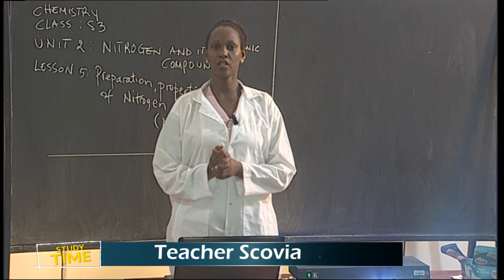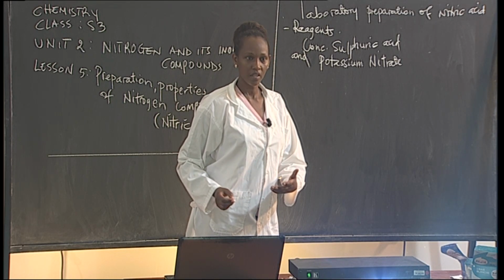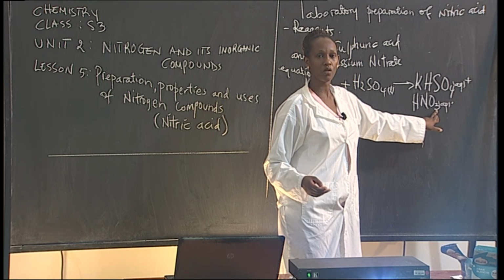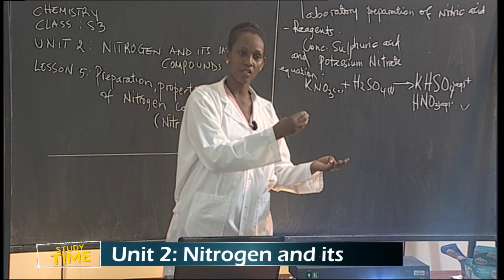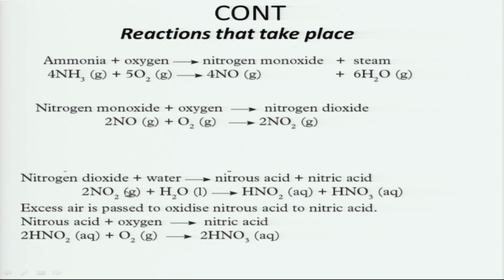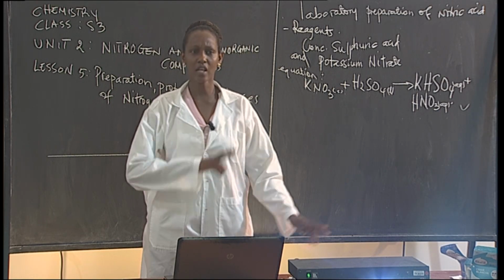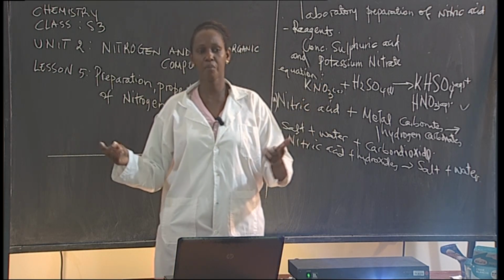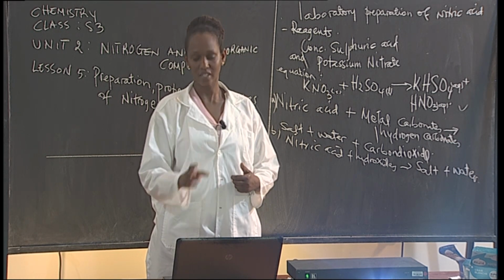S3 Chemenistry unit 2 nitrogen and its compound lesson 5 prepation,properties and uses of nitrogen c